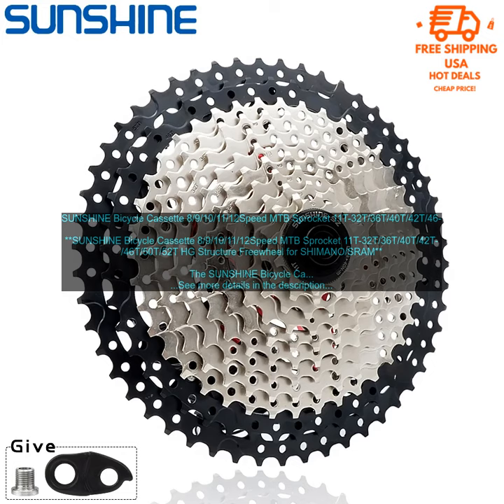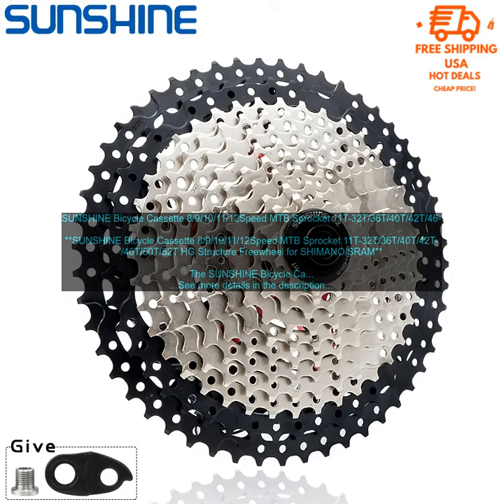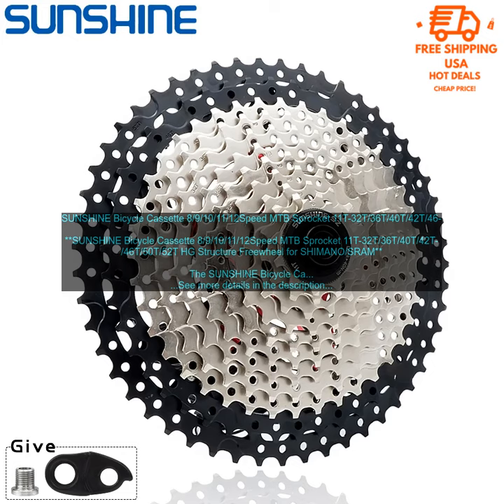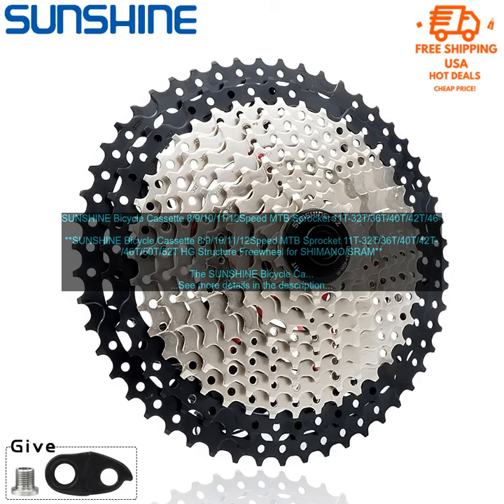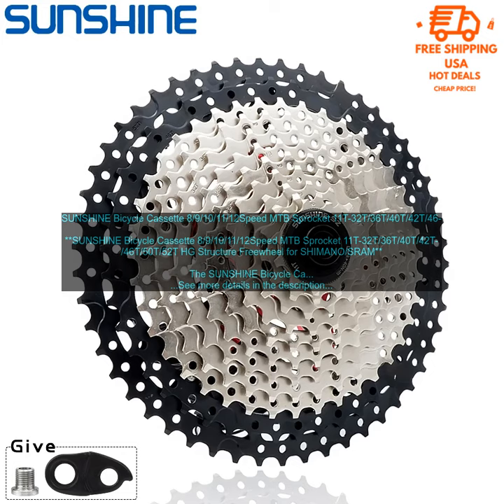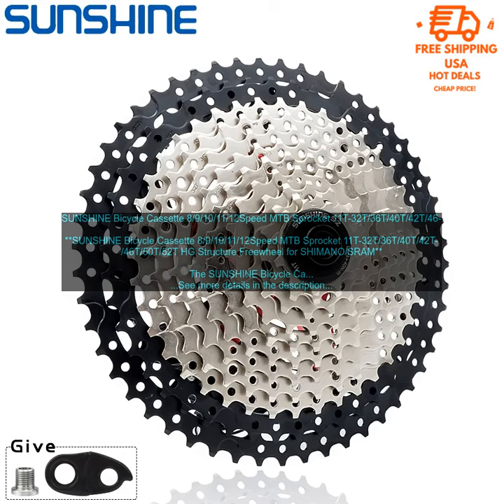10000123823107 SUNSHINE Bicycle Cassette 8 9 10 11 12Speed MTB Sprocket 11T 32T 36T 4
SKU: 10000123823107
SUNSHINE Bicycle Cassette 8/9/10/11/12Speed MTB Sprocket 11T-32T/36T/40T/42T/46T/50T/52T HG Structure Freewheel for SHIMANO/SRAM

The SUNSHINE Bicycle Cassette is a high-quality, affordable option for cyclists looking for a reliable and durable cassette. It is available in 8/9/10/11/12-speed options, with sprockets ranging from 11T to 52T. The cassette is made from high-quality steel, with a durable HG structure. It is also compatible with Shimano and SRAM drivetrains.

The SUNSHINE Bicycle Cassette is easy to install and maintain. It comes with a freewheel tool, so you can easily remove and replace the cassette. The cassette is also compatible with most standard chainring sizes.

In terms of performance, the SUNSHINE Bicycle Cassette offers smooth and consistent shifting. It is also very durable, and can withstand the rigors of everyday riding.

Overall, the SUNSHINE Bicycle Cassette is a great option for cyclists looking for a high-quality, affordable cassette. It is available in a variety of sizes and is compatible with most Shimano and SRAM drivetrains. The cassette is easy to install and maintain, and offers smooth and consistent shifting. It is also very durable, and can withstand the rigors of everyday riding.

**Pros:**

* High-quality steel construction
* Durable HG structure
* Compatible with Shimano and SRAM drivetrains
* Easy to install and maintain
* Smooth and consistent shifting
* Affordable

**Cons:**

* None

**Bottom Line:**

The SUNSHINE Bicycle Cassette is a great option for cyclists looking for a high-quality, affordable cassette. It is available in a variety of sizes and is compatible with most Shimano and SRAM drivetrains. The cassette is easy to install and maintain, and offers smooth and consistent shifting. It is also very durable, and can withstand the rigors of everyday riding.
8
 cassette
 freewheel
 hg
 mtb
 SHIMANO
 sprocket